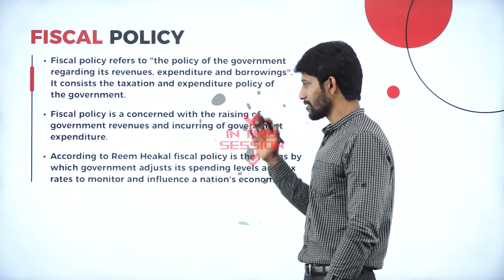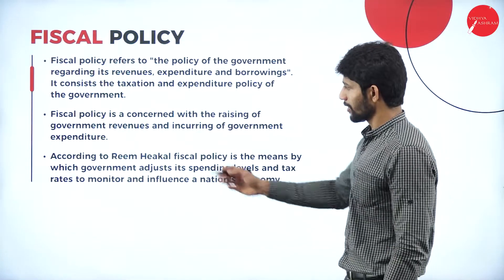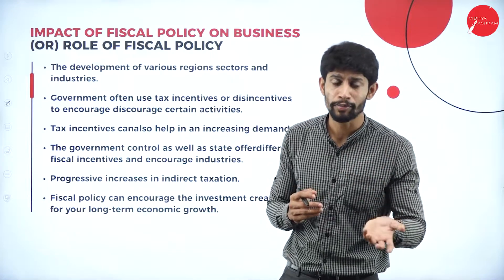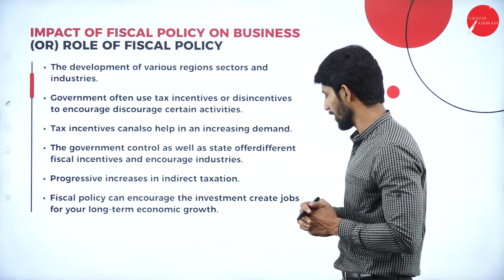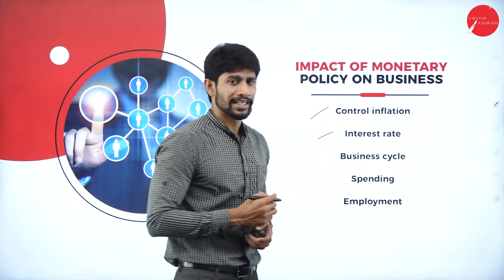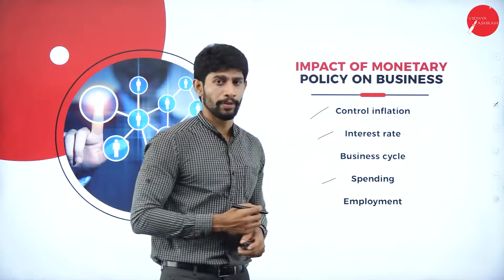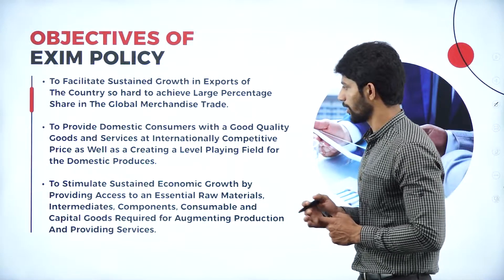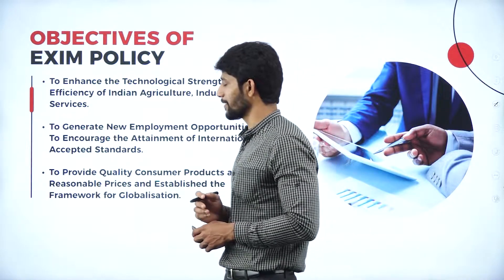DAY 06 | BUSINESS ENVIRONMENT | II SEM | B.B.A | GOVERNMENT AND LEGAL ENVIRONMENT | L2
Course : B.B.A
Semester : II SEM
Subject : BUSINESS ENVIRONMENT
Chapter Name : GOVERNMENT AND LEGAL ENVIRONMENT
Lecture : 2